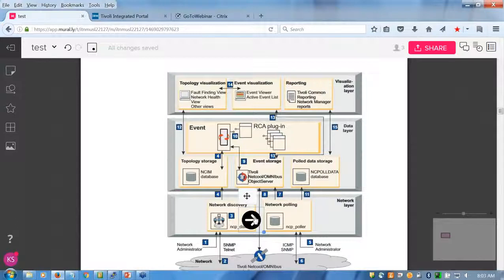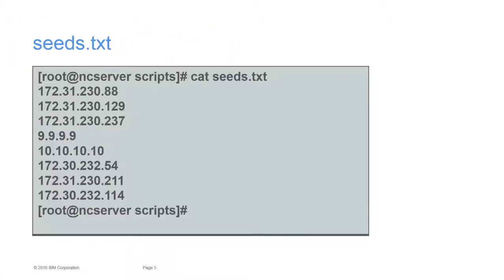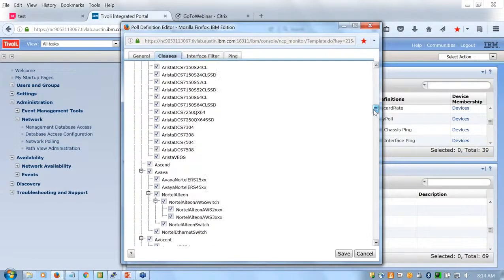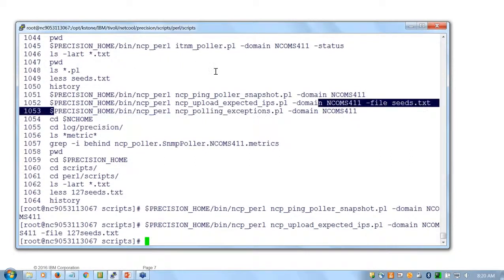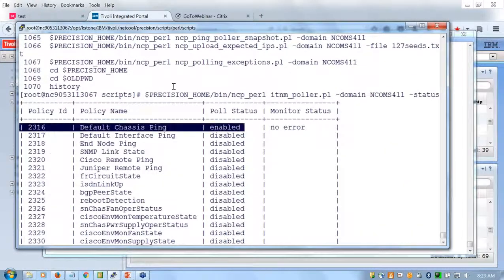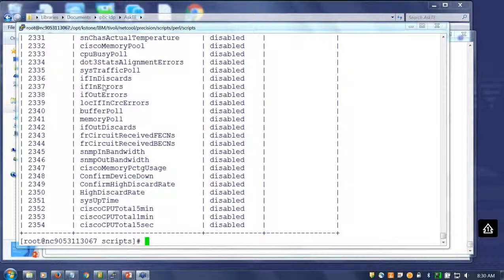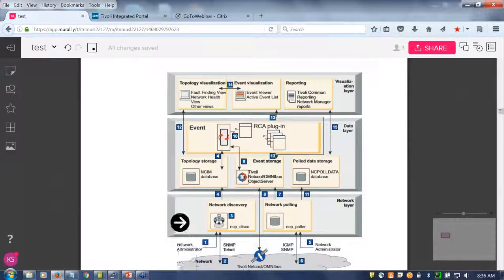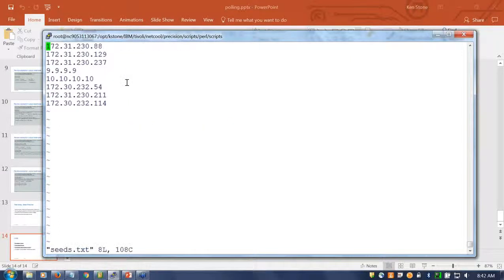Ask the Experts ITNM Polling Scripts to Quickly Assess ICMP Polling Targets